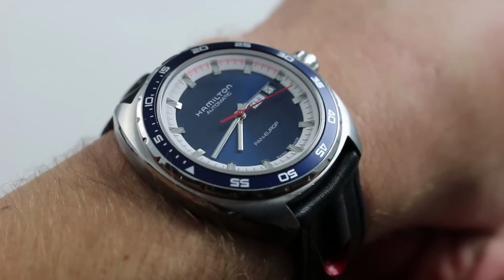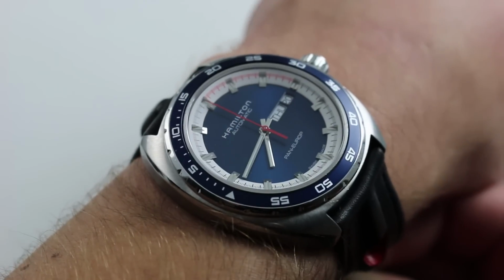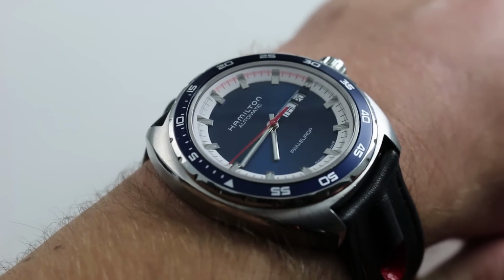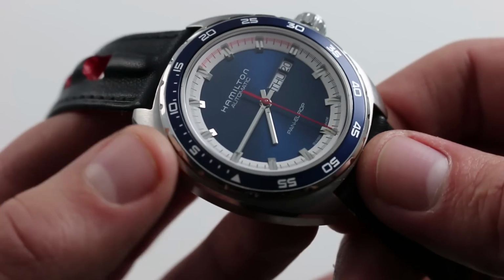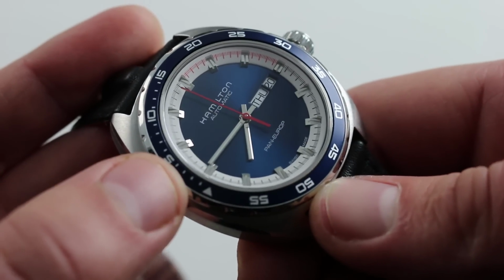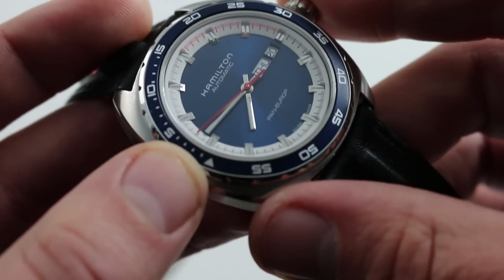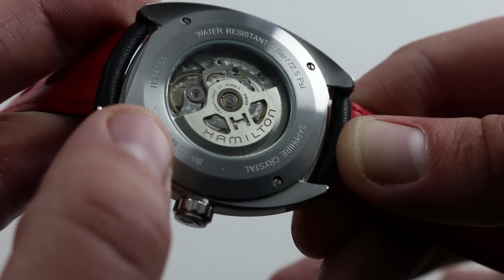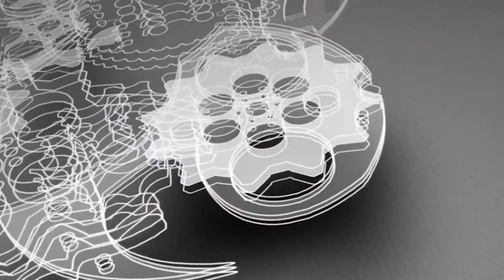Hamilton American Classic Pan-Europ Luxury Watch Review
See this 42mm stainless steel Hamilton Pan-Europ Auto American Classic Ref. H354050  in high-resolution images on our website,